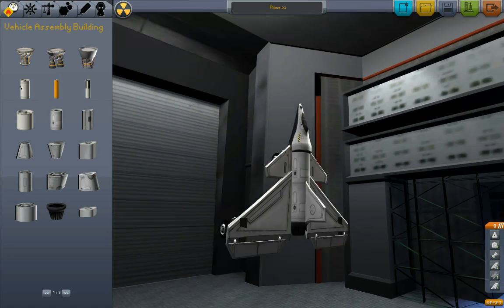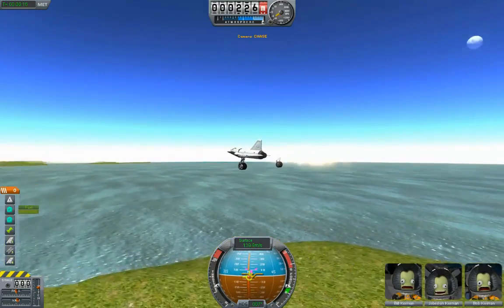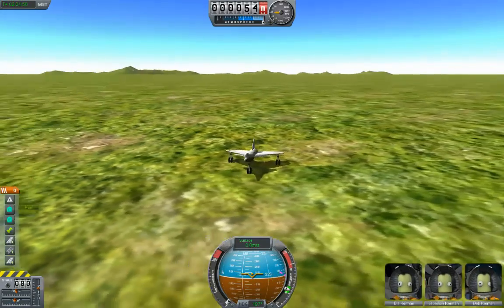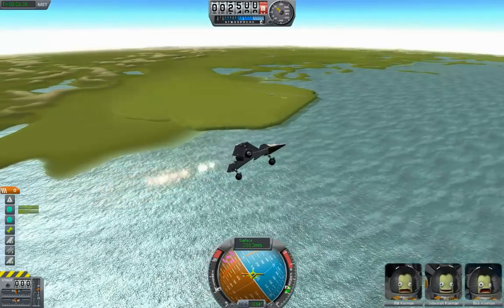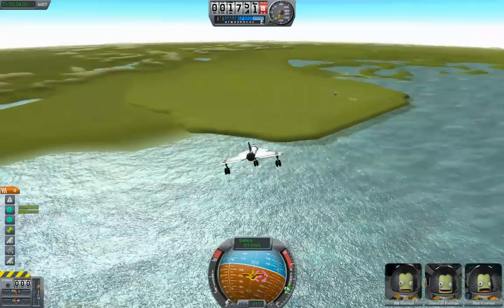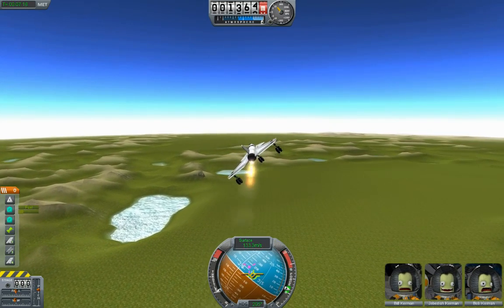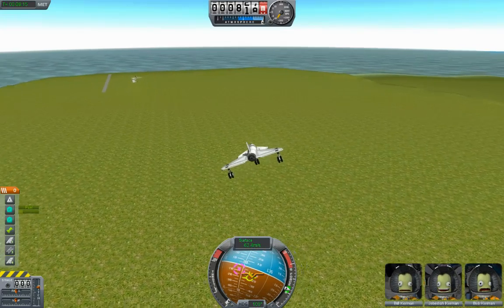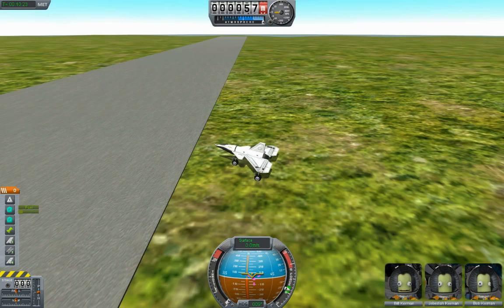Let's Fly Kerbal Space Program: chapter 1, ep. 1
Kerbal Space Program is an indy-developed game currently in early alpha testing. At the time of this upload, you can still try it out for free. The game is far from complete, but the features already working are huge amounts of fun!

In this Let's Play, I intend to design and pilot a vehicle that will launch from planet Kerbin, land on the Mun, launch again from the Mun, and land like an airplane back at the original launch site. It'll be a great time.